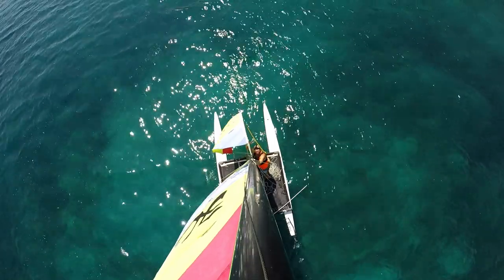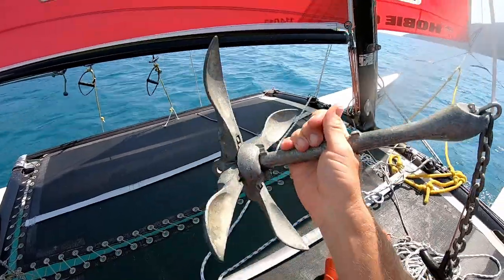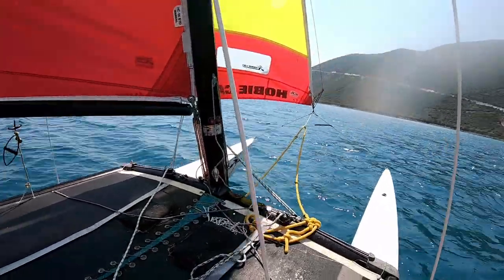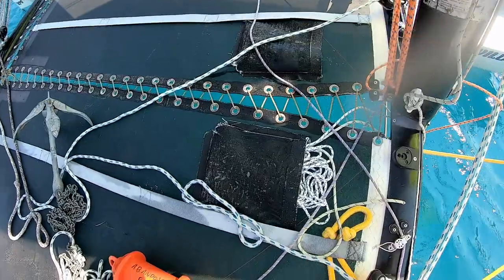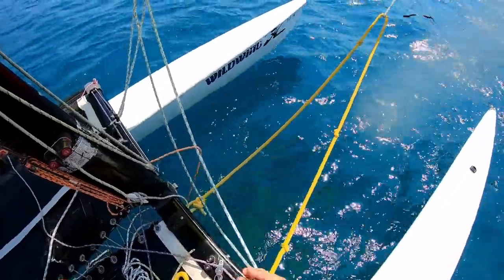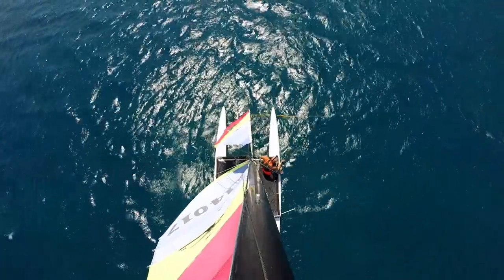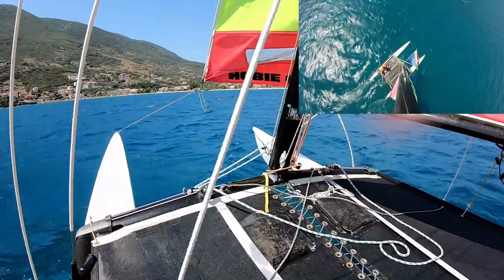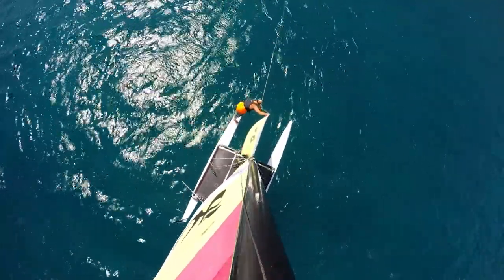How to anchor or moor your catamaran Multicam tutorial with commentary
⛵️Instagram A good anchorage offers protection from wind and waves, swinging room, and a quality bottom. Choosing an anchorage that's protected from waves is the best insurance against dragging, as the loads from a pitching bow increase the likelihood of dragging an anchor. Consider the radius of your anchor rode, plus boat length, when you calculate your swinging circle, allowing for changes in wind or current direction, and water depth due to tides. Make sure there are no boats, shoals, rocks, or other objects in that circle. Finally, make sure your anchor works for the particular bottom.